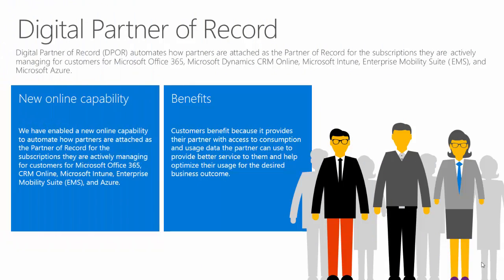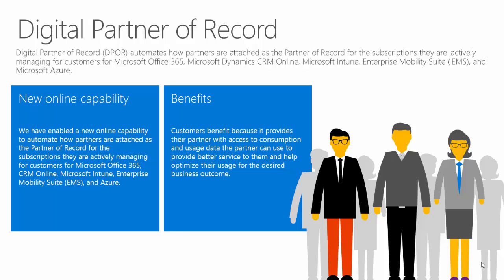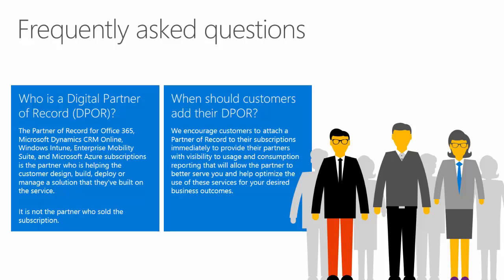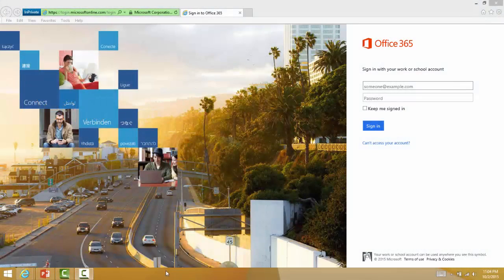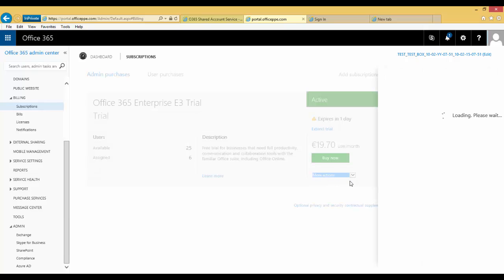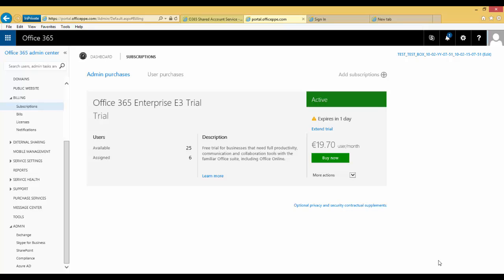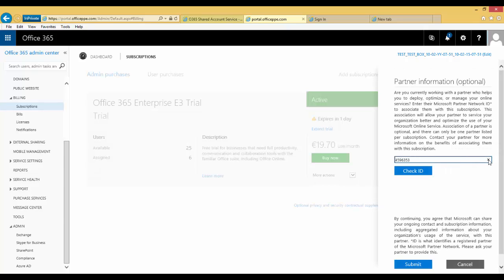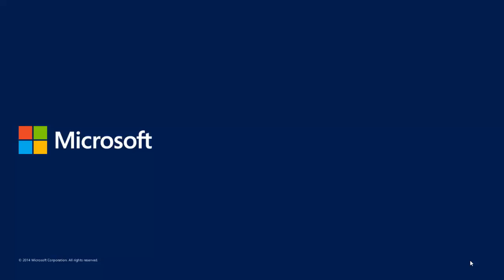Digital Partner of Record for Office 365, CRM Online, Intune and EMS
All things Microsoft Dynamics, across all industry sectors. Helping with Sales, Marketing, Operations, Finance, Payroll, HR and Leadership.